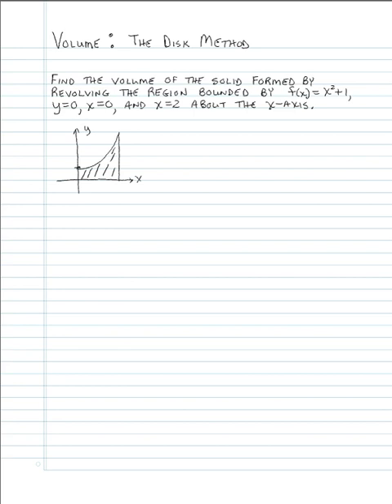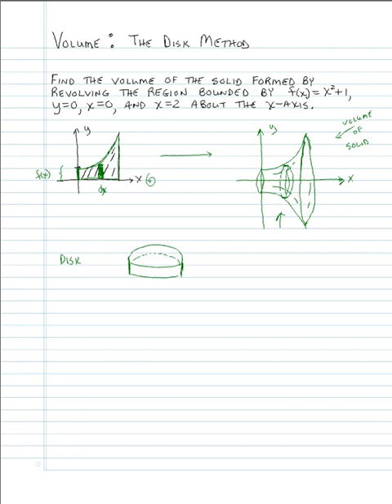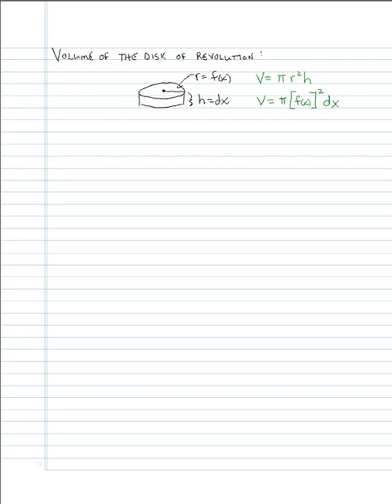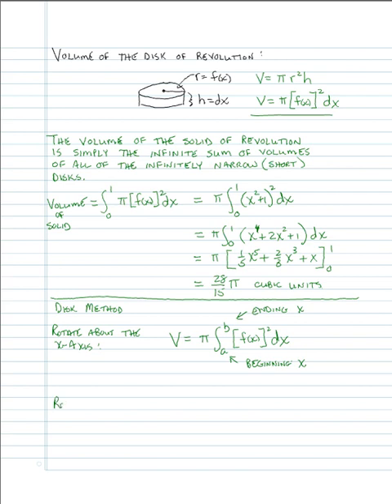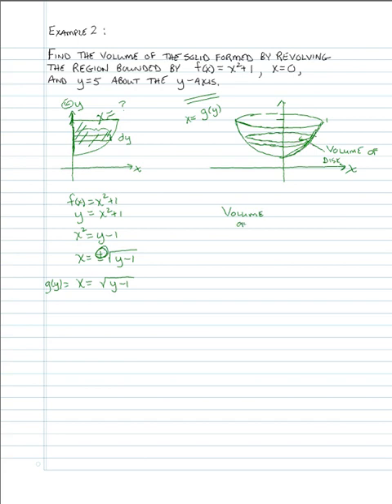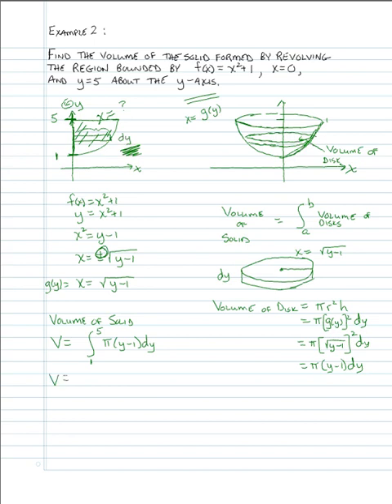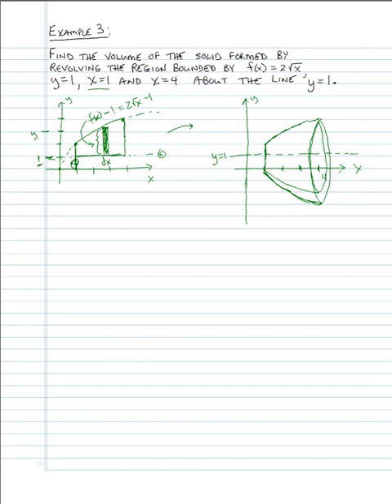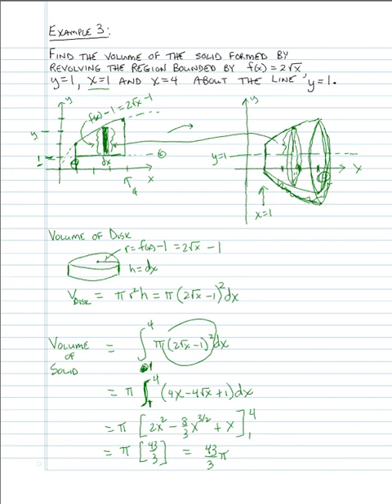7.2 Volume - The Disk Method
This lecture describes and illustrates with examples of calculating volumes of odd shaped solids created by revolving a region about either the x-axis or y-axis,  The  technique as described in the title is called the disk method.